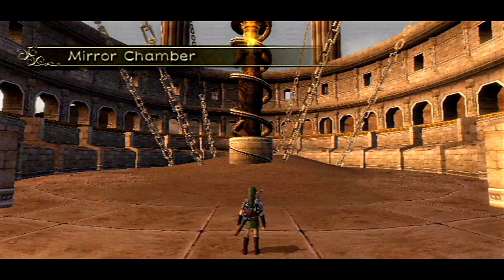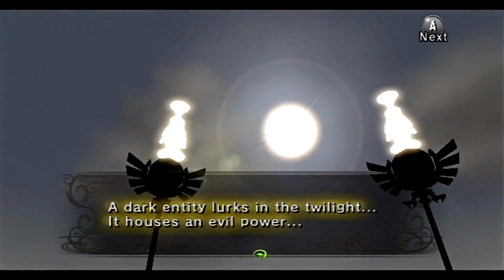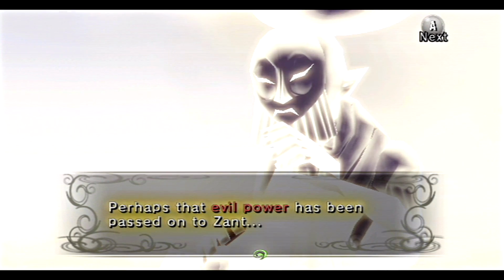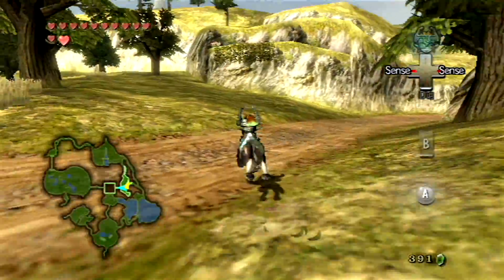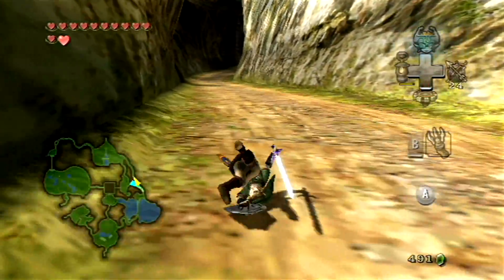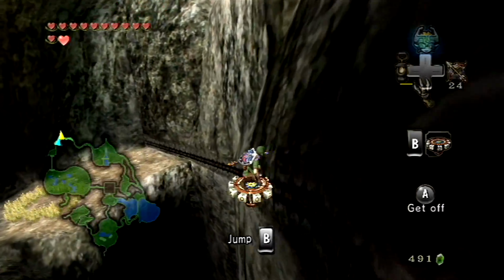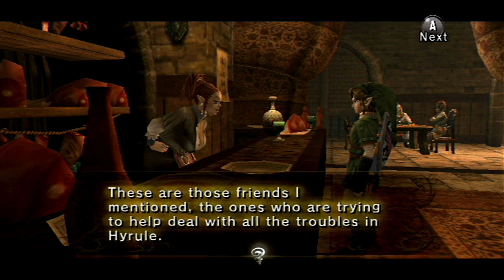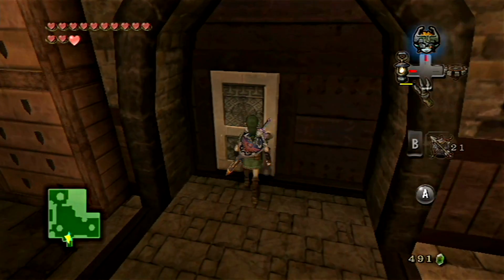Zelda: Twilight Princess - Part 35 | Shattered Dreams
Welcome to my Let's Play of The Legend of Zelda: Twilight Princess on the Nintendo Wii. This will be a 100% LP and it will be fully commentated. In this episode we head up to find the mirror of twilight but its not as we thought.

Skype: Awesomefaceprod

The Legend of Zelda: Twilight Princess was the last GameCube The Legend of Zelda game and the first Wii Zelda game. It was highly anticipated by many members of the gaming community, and was regarded as finally fulfilling the dreams of those who wanted a much more realistic and mature Zelda game.